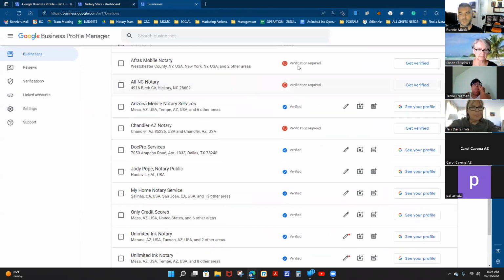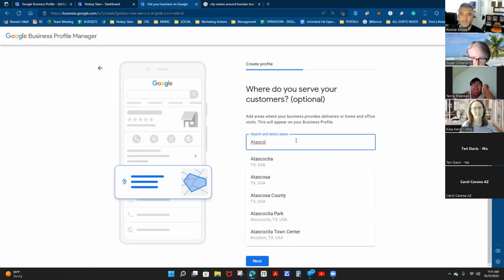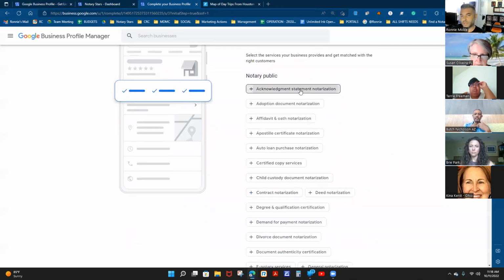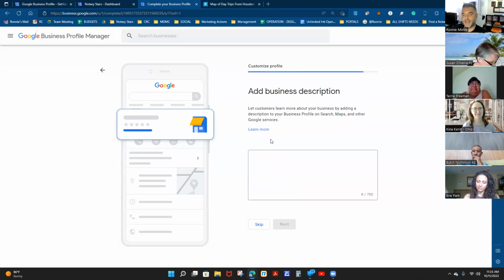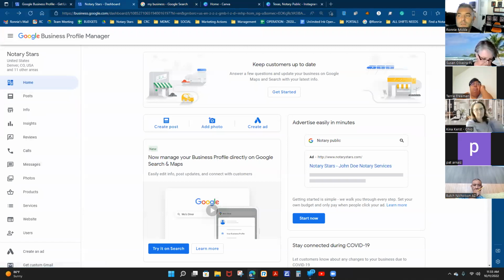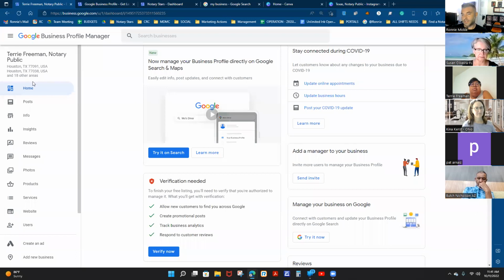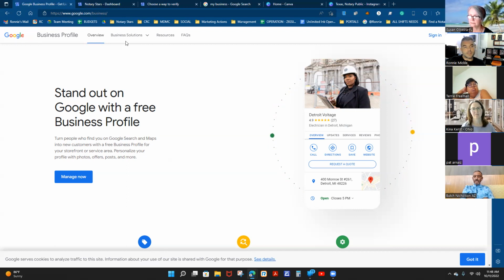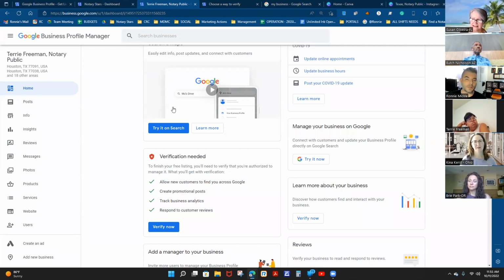Setting Up A Google My Business Account for Notaries: FOR FREE!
Setting up a Google My Business is absolutely FREE. There are a lot of calls coming to you from other business listings and courses charging what we think are high prices for something that is fairly easy to do all by yourself. Here's a clip from just one of our marketing sessions where we set up one of our users with their Google My Business Page.

Notary Stars is dedicated to Notary Public & Signing Agent Excellence.

Our motto is to list, learn, earn, and thrive together as Notaries. No matter if you are working in your Notary business as a part-time Loan Signing Agent or full-time, we are here to help you succeed as a Notary Public.

We know that the National Notary Association does a great deal of work for new Notaries. However, the Certified Signing Agent Exam offered by the NNA is more of an ethical test. Title Companies, Attorneys, and the General Public often require you to take and pass this exam, but when it comes to real-life Signing Agent experience, you need real-life training.

Notary Stars offers over 150+ hours of in-depth training on How to Set Up Your Notary Business, How to Properly Conduct Loan Signings, Customer Service Training, and how to Market your Notary Public and Signing Agent business. There are a great deal of courses that promise the moon and the stars stating you will easily "Make Six-Figures.” Notary Stars works to correct the "overnight success" fabricated storylines and welcome you into the Notary Industry by teaching you what is expected of you by Title Agencies, Lenders, Attorneys, Signing Services, and the General Public.

Every week we also offer a Free General Mentorship session where Notaries like you can attend live, pose your questions, and hear what is going on in the industry right now from Notaries across the entire country. We have Notaries Public and Loan Signing Agents from all 50 States with a great deal of Notaries tuning in from Washington, Oregon, California, Colorado, Arizona, Texas, Florida, New York, New Jersey, Tennessee, Ohio, and more!

Want to learn more about Remote Online Notary Training?  Our RON Notary training has brought in a great deal of Notaries who are tech-forward and finding success in the RON (Remote Online Notary) sector of Notary work.

Notary Stars also offers the best Marketing class for Notaries on the map. In these classes, you will discover multiple ways to successfully Market your Notary Business. Notary Stars will teach you how to build a website and be seen in a sea of internet sameness. We will answer questions like; How can I SEO my Notary Public website? How can a Notary Signing Agent find more work? How does an NSA go direct with Title Companies? How can I set-up an email campaign to get more Notary Work. Where do I find more General Notary Work. How do I build relationships with Title and Escrow for more Loan Signing appointments? How do I create a Notary Resume? And more.

We often hold free training sessions with Apostille leaders, Trust Document Leaders, NNA Ambassadors, Notary Accounting Software, Notary Scheduling Platforms, Notary eJournal Vendors and Notary Influencers from around the United States.